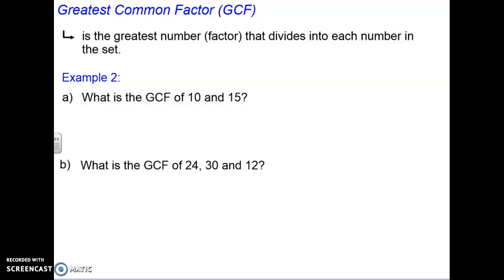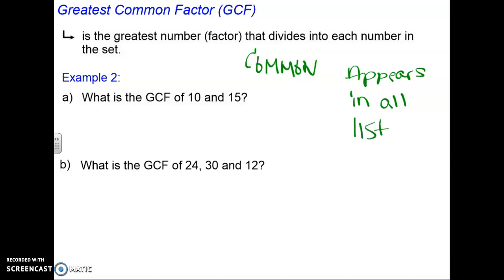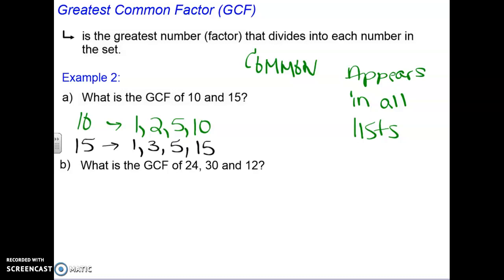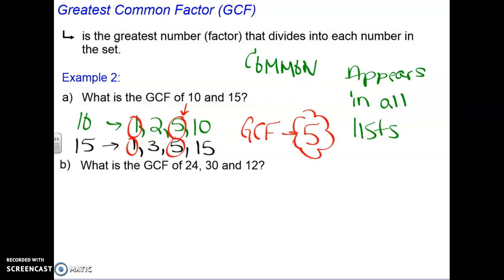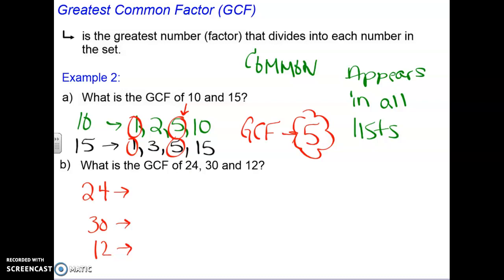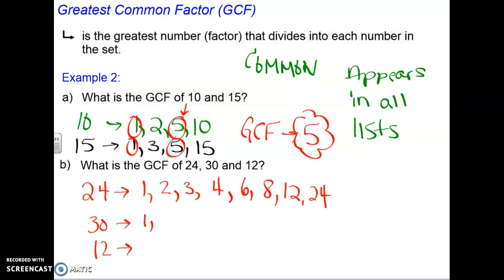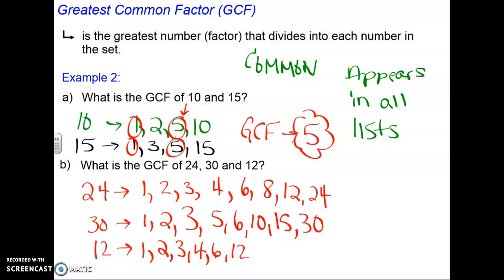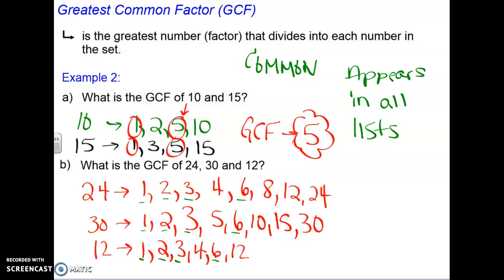M1201: Unit 2: Sect 3.1/3.2 Example 2